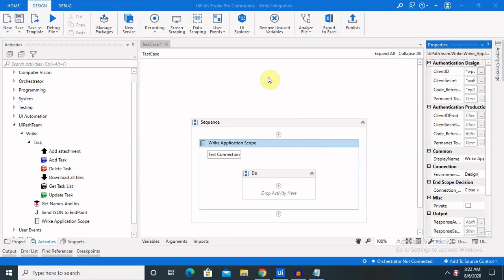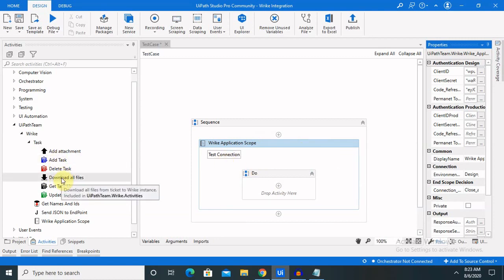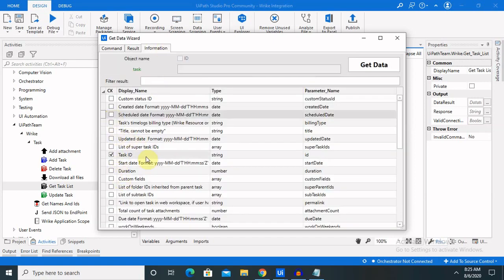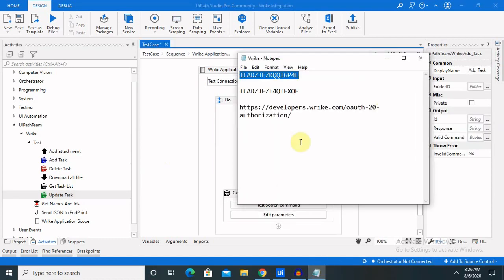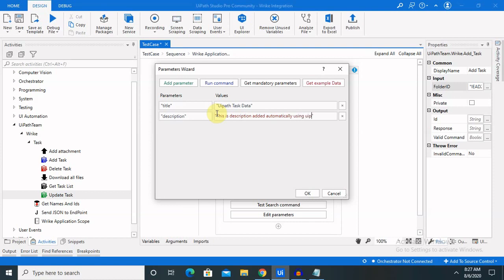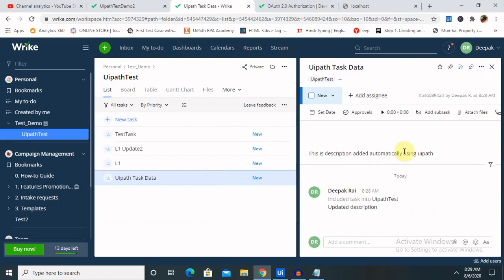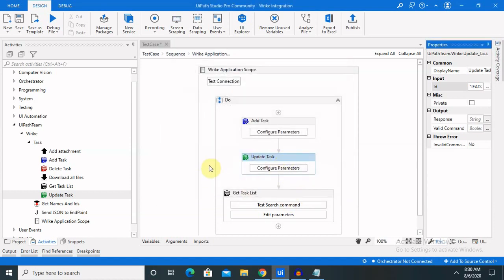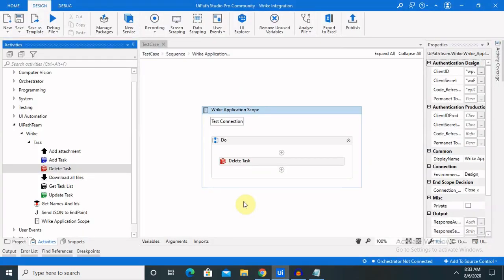Get Add Update and Delete Task from Wrike using Uipath | RPA Uipath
Wrike is a Collaborative Work Management tool that is used by Market Leaders. From marketing to project management, Wrike has a tailor-made solution for customers. Wrike can be configured to fit the way the team works and has various integrations through collaboration tools, email integrations and API's.
As most of the users of Wrike are working on tasks, sometime you have to move quickly all tasks from one user to another as responsibilities shift within teams. This attended robot will allow you to do this instantly through API integrations.
When running the robot, all you need to do is enter the email address of the user that is currently assigned to the tasks and of the user that you want the tasks assigned to. The robot will find all the active tasks that are currently assigned to the respective user and also assign them to the new user.
When developing the robot, you only need to enter the authorization token for your Wrike API instance in the value called authorization code and you are good to go.

Enjoy the video and Learn the Uipath.